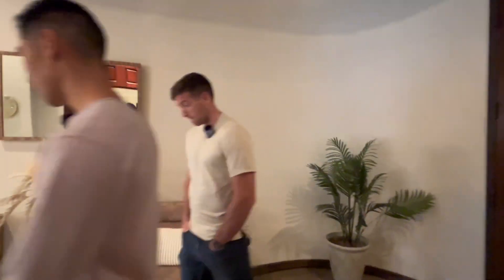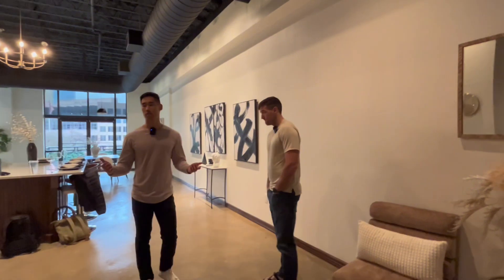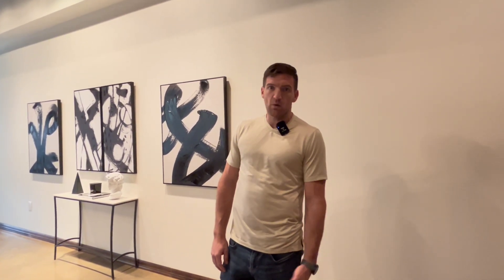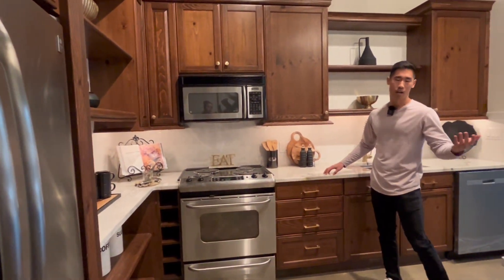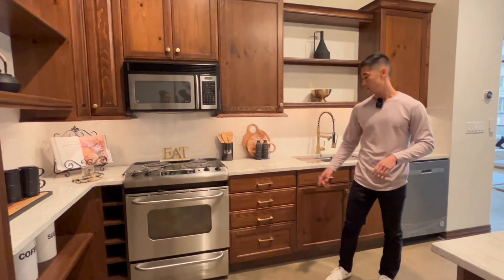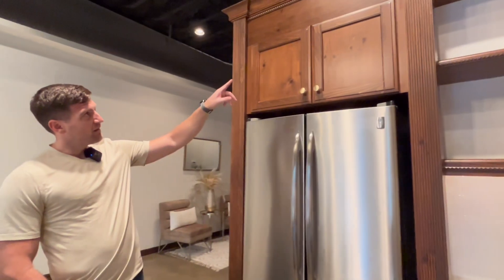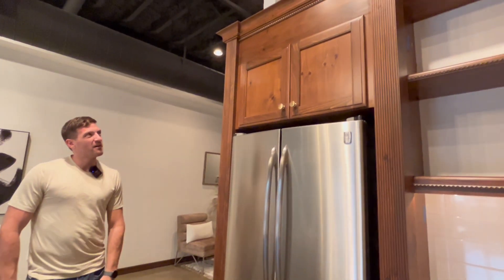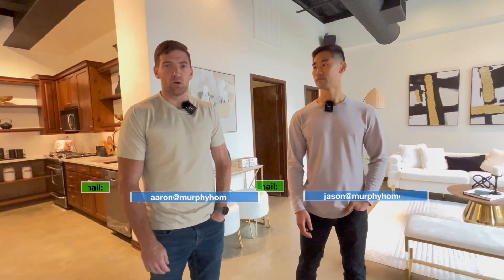Investment Property Nightmare: Dealing with the HOA in Our Condo Purchase.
We take you on an exclusive tour of our recently renovated condo. Join us as we share the nightmare of dealing with the HOA.

Price and lender return breakdown:
6:55-7:24

In this video, you can expect to see:
-A walkthrough of the condo's layout and features
-Before and after comparisons of our renovation work
-A closer look at the interior design choices that elevated the space
-Insights on dealing with HOA challenges and how we overcame them

Aaron Bihl, is a co-owner of a successful real estate investing company with over five years of experience in the industry. Aaron and his team purchase off-market properties currently in San Antonio Texas. Aaron specializes in sales and marketing, flipping properties, wholesaling, and other aspects of real estate investing.
In addition to their services, Aaron and his team offer a first-time flipper program to help beginners embark on a profitable real estate investment portfolio. They are always looking to connect with private lenders to expand their network and help more people achieve their investment goals.
Aaron is here to offer advice and share his experience, both the good and the bad. He is a self-proclaimed “trailer boy" as he loves to purchase them. With his expertise in real estate investing, Aaron is dedicated to helping others succeed in the industry.